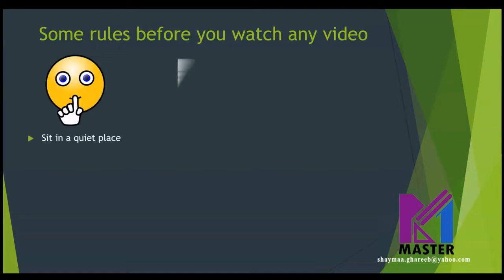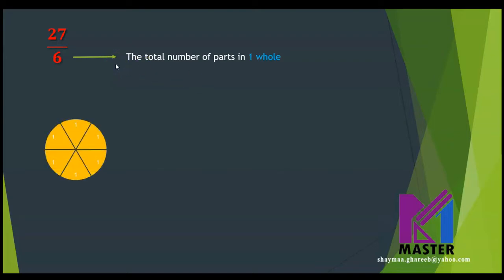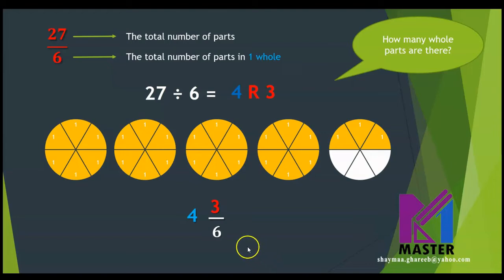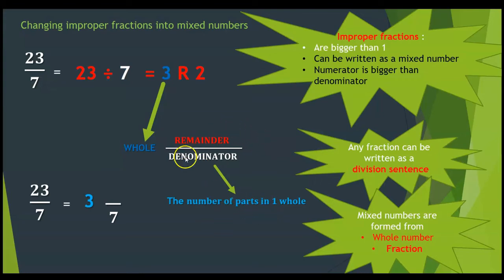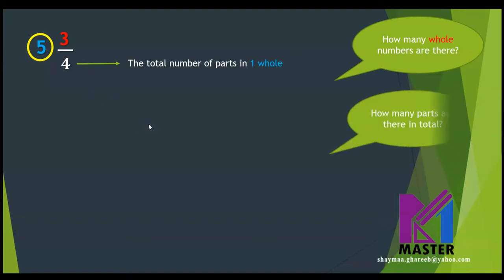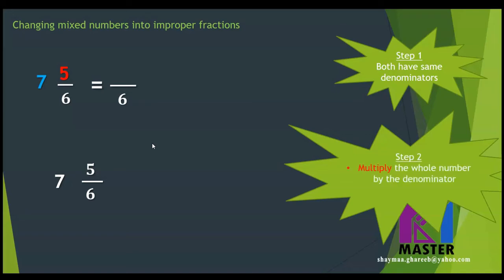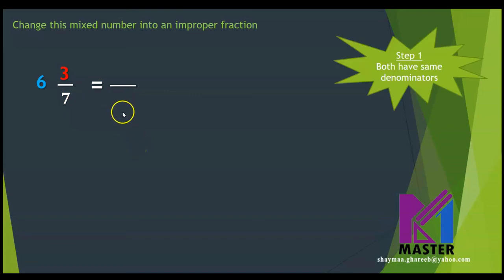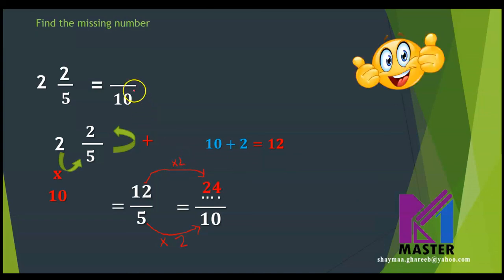Converting fractions | Year 6 Checkpoint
fractions and division
changing improper fractions into mixed numbers
changing mixed numbers into improper fractions